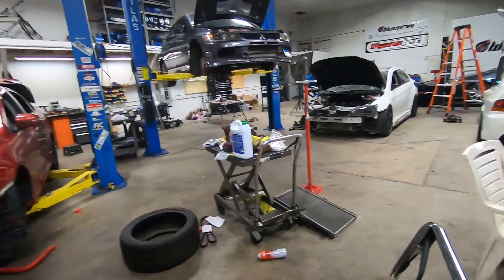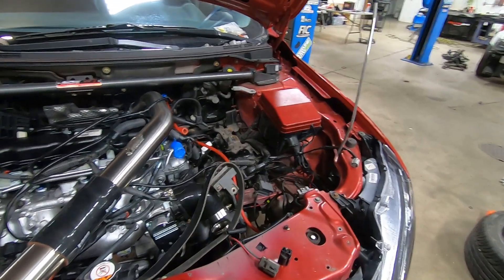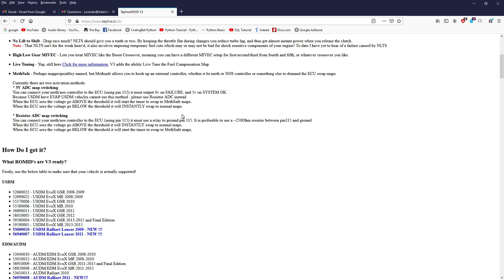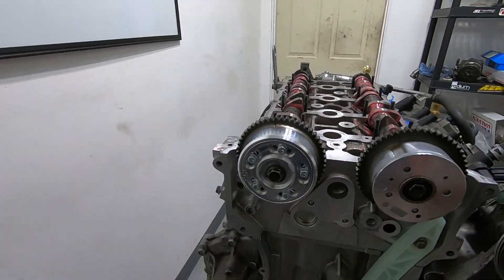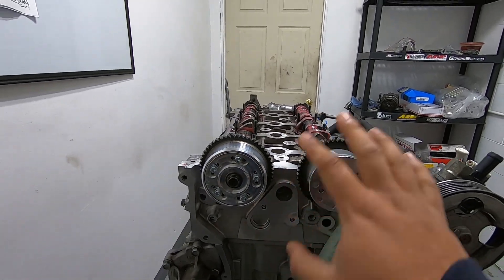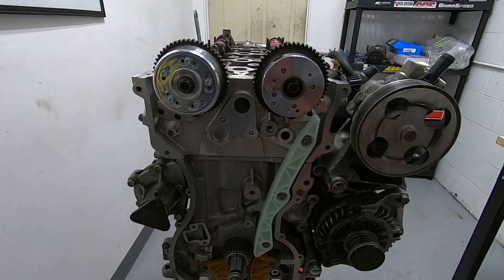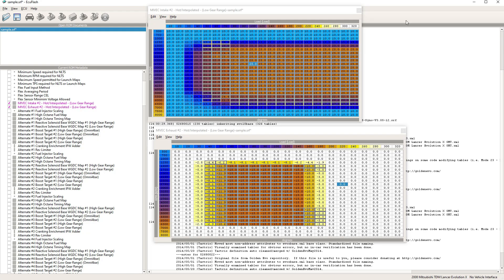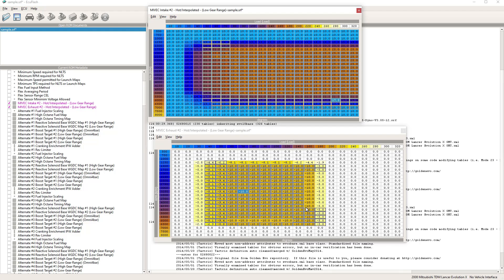2015 Lancer ES Evo X 4b11t Swap, Mivec explained with tables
2015 Mitsubishi Lancer ES with 4b11t from a evo x gsr swap
i also try to explain the difference between mivec timing and ignition timing with some sample mivec tables.